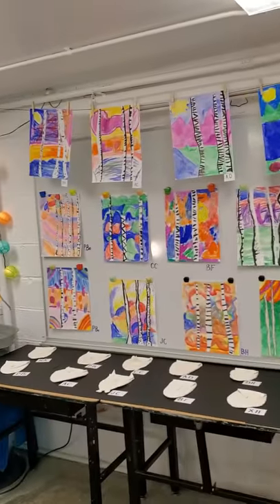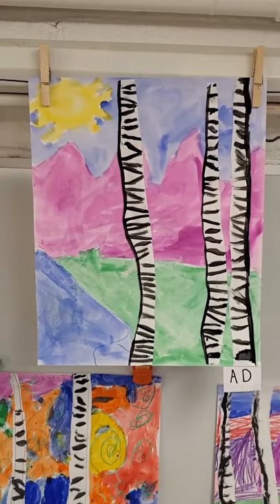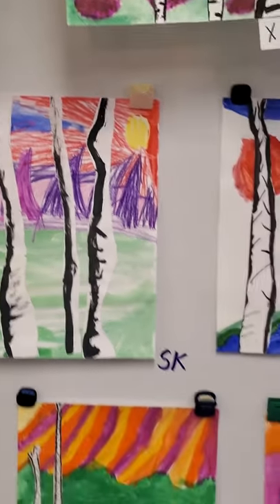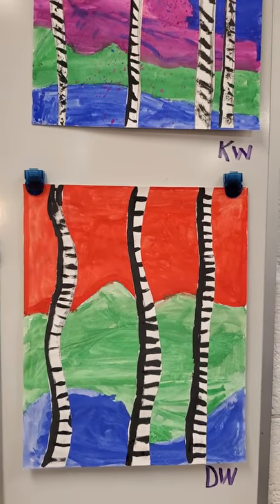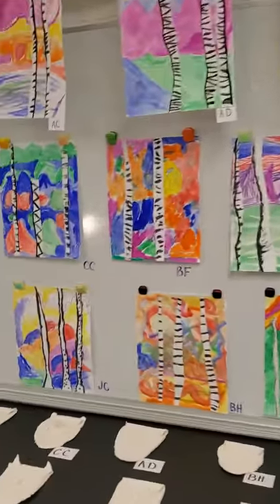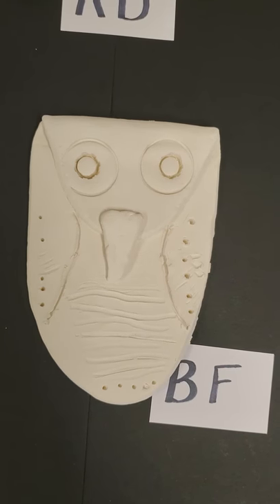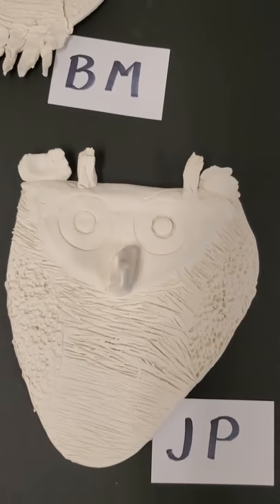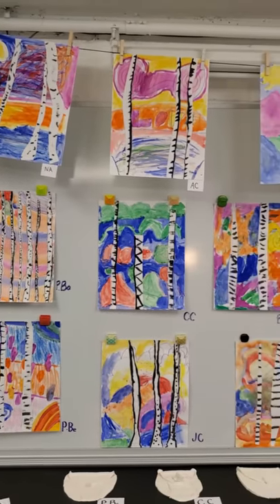RVCS Mrs Brown's 3rd grade art show